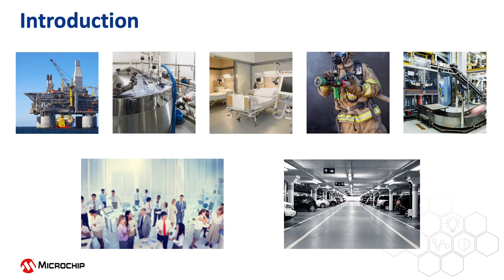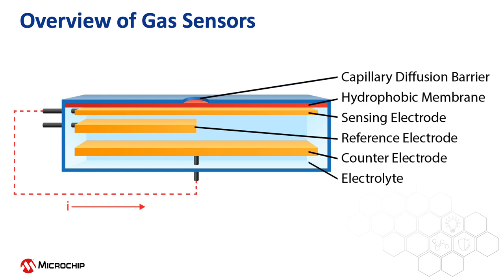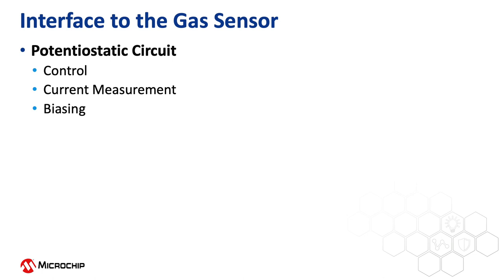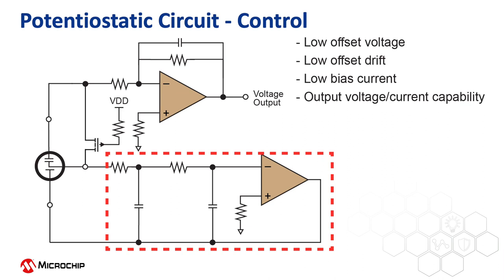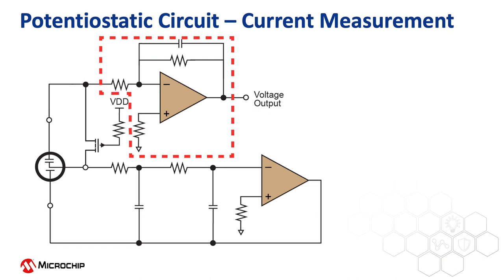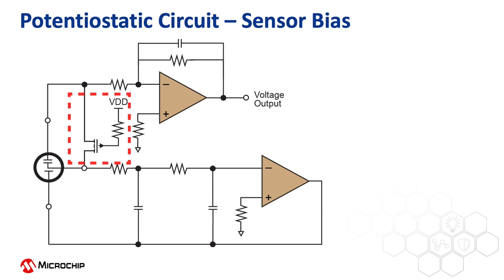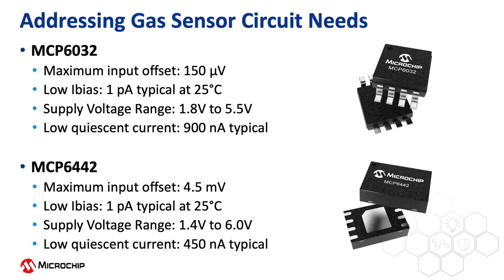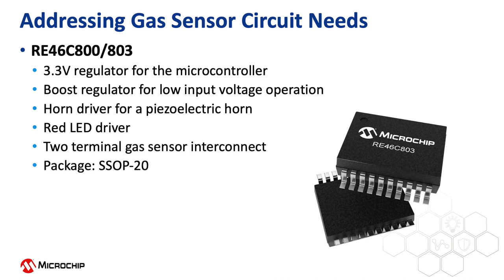Interfacing to Gas Sensors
This instructional video provides a brief overview of how two and three terminal gas sensors work. The associated potentiostatic circuit needed to properly interface to these sensors will also be explored, along with considerations for selecting the appropriate amplifiers.